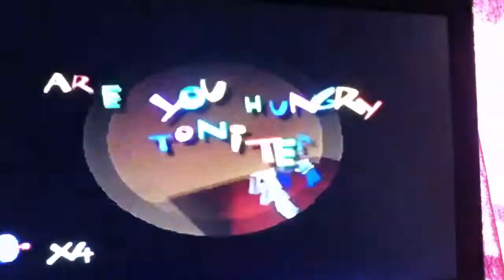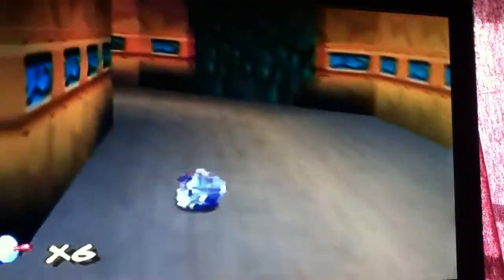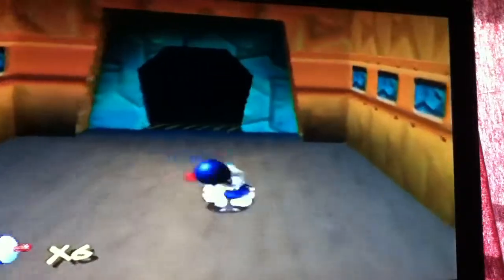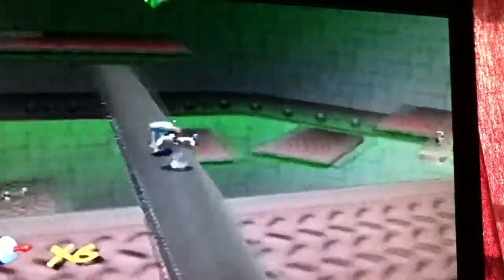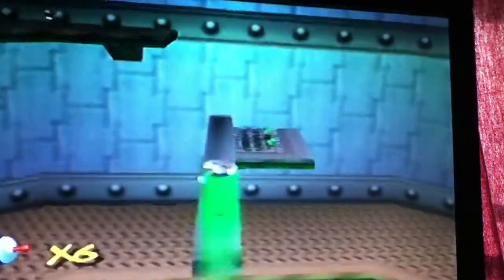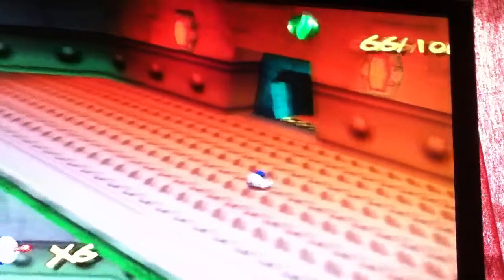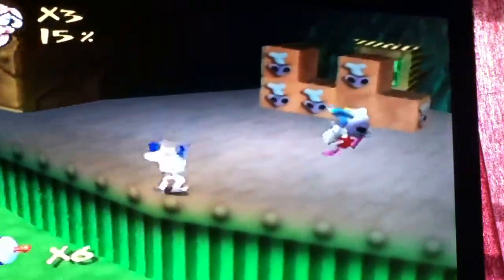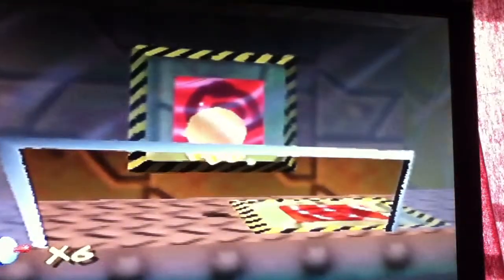Earthworm Jim 3D Are You Hungry Tonite Tutorial